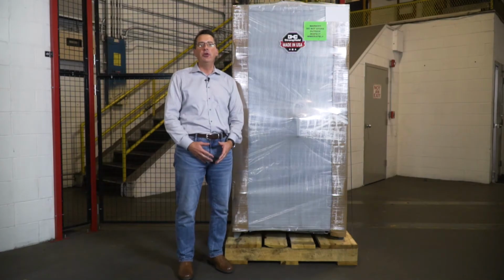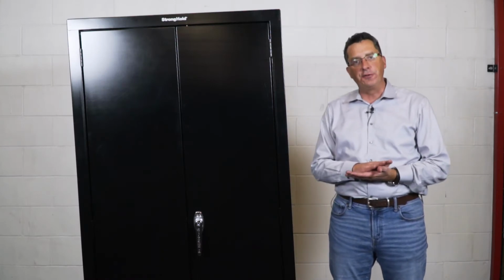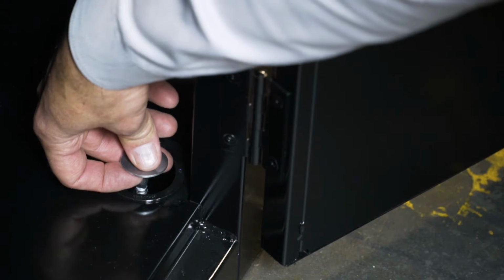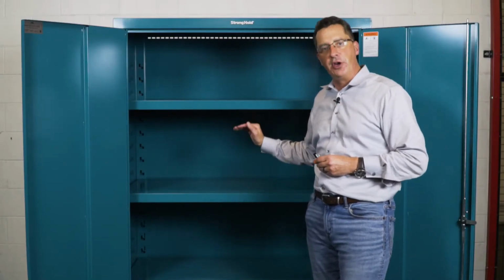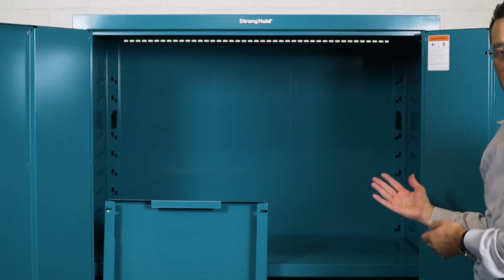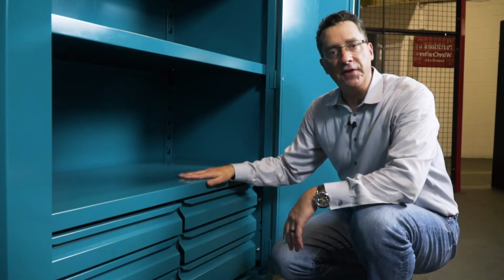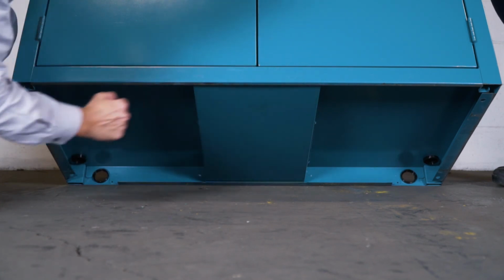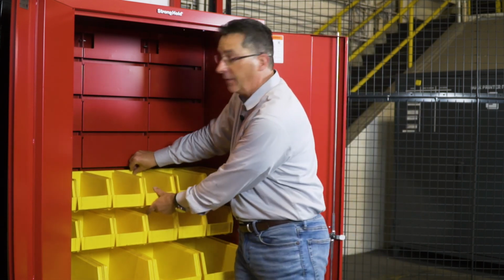Heavy Duty Cabinet User Guide | Strong Hold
For information on how to install your new heavy duty cabinet, please refer to this Heavy Duty Cabinet User Guide. Our 18-gauge Heavy Duty Cabinets are built with the Strong Hold quality you trust.

CUSTOMIZE YOUR OWN SOLUTION

Strong Hold is the #1 brand in custom workspace solutions. We can engineer and build your concept from scratch or modify one of our standard products. Our lead times are unbeatable. Most custom units are out the door in under three weeks. Delivered fully assembled and ready to go!
To get a quote for a custom job, fill out this form